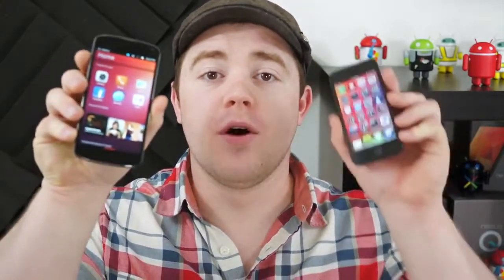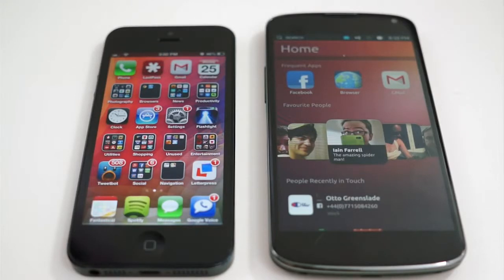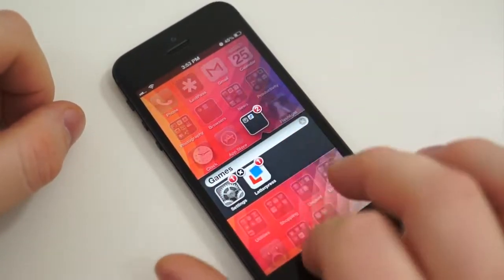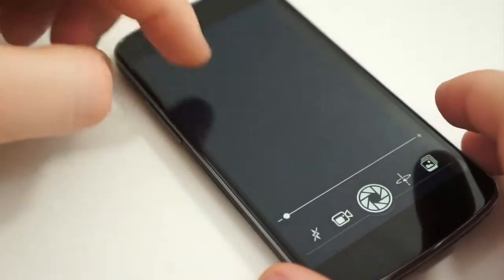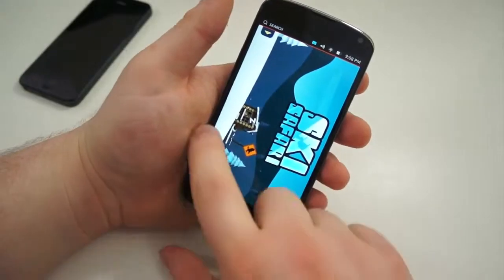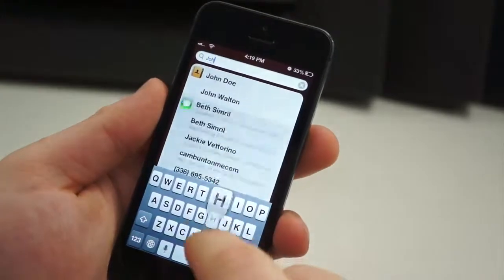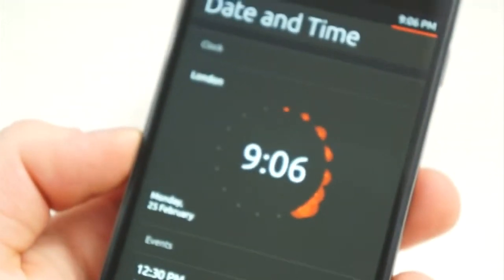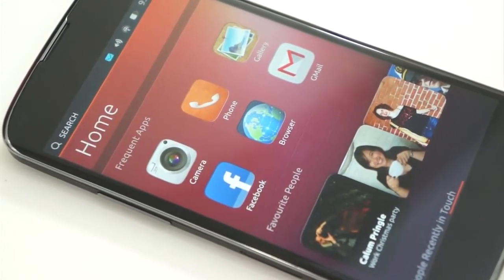Ubuntu for Phones vs iOS Comparison